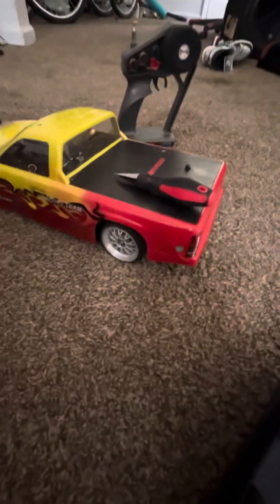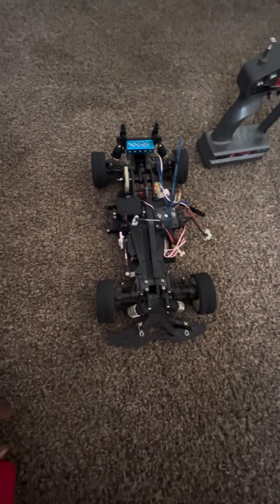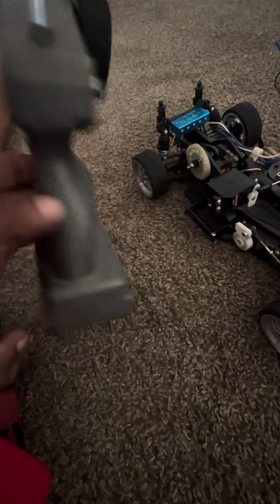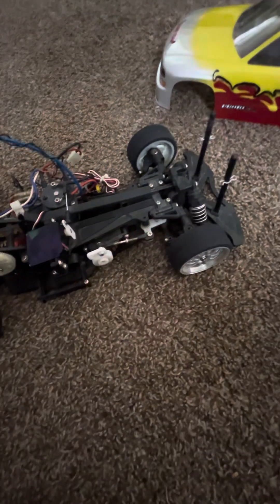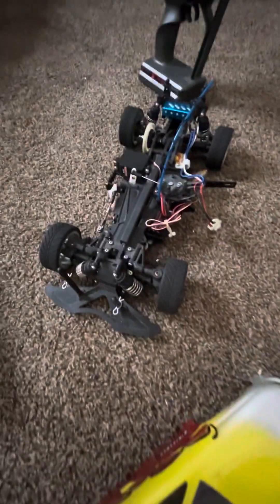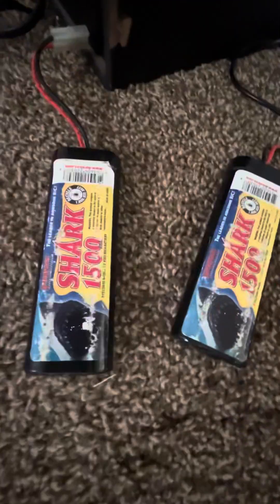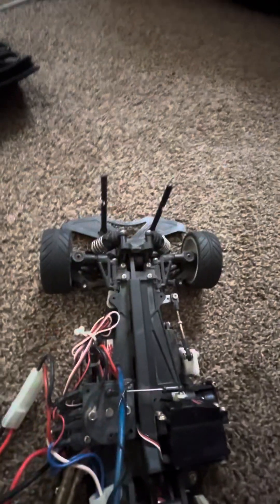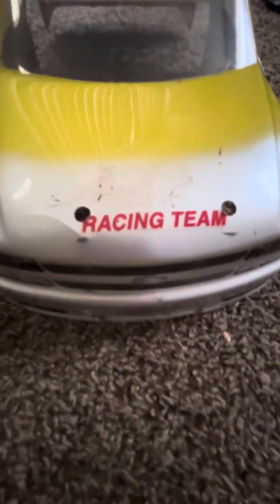THIS CLASSIC TRAXXAS R/C 35 YEARS OLD STILL WORKS EXCELLENT 4-TEC 1.0 Mechanical speed controller🏁